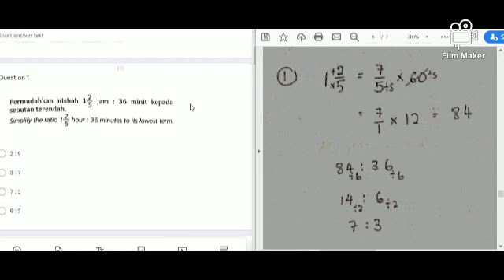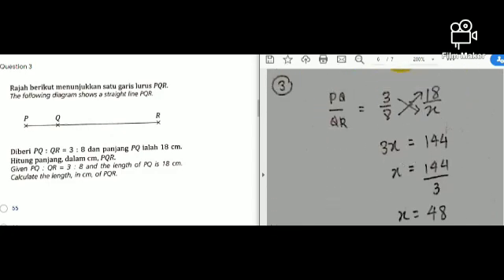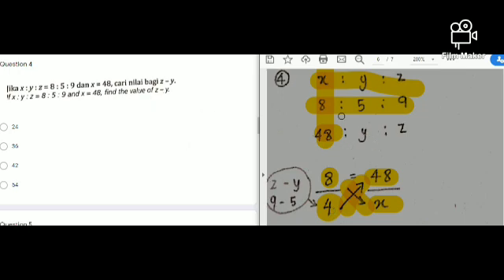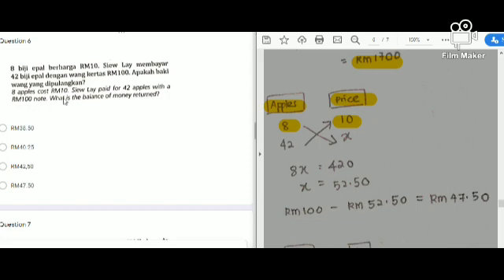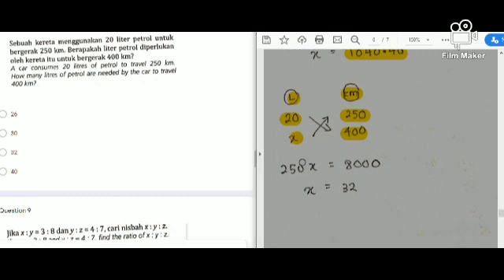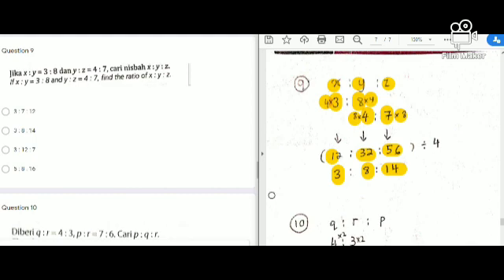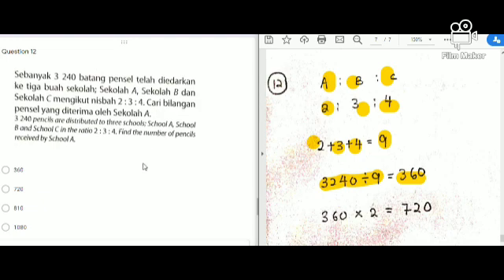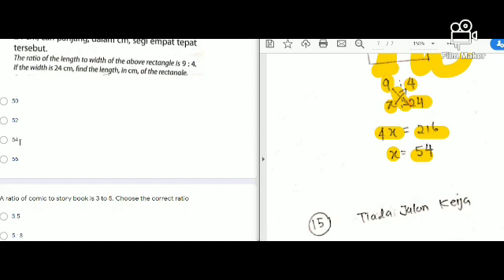Solution of Google Form Exercise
4 Mei 2020